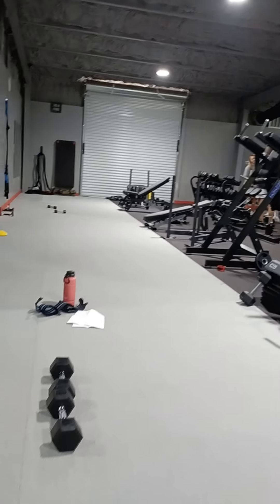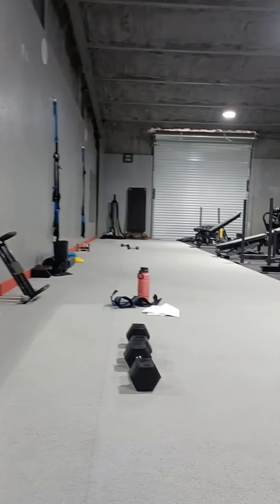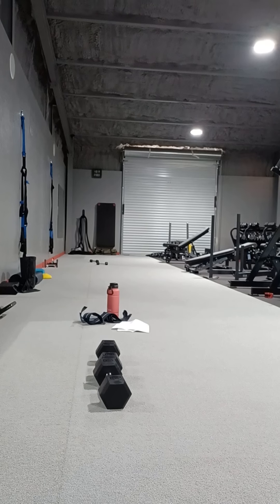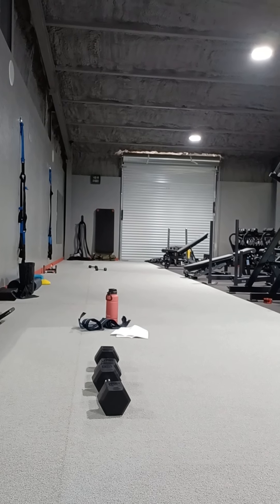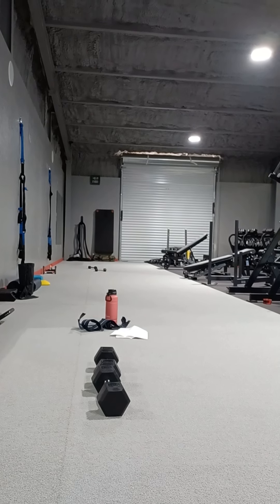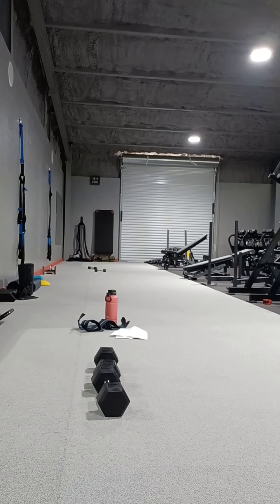4x10 single leg still deads @ 64